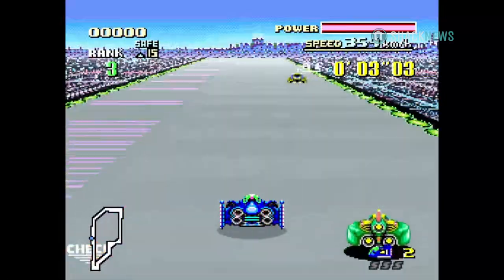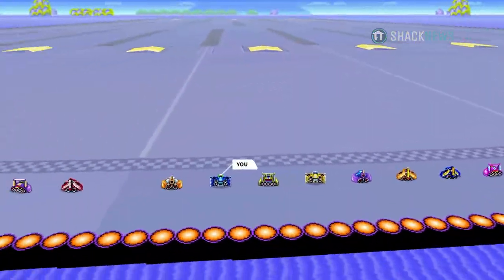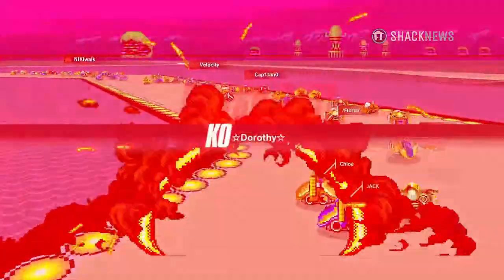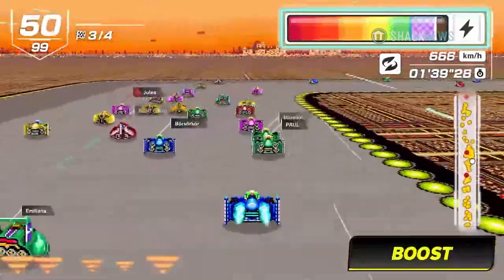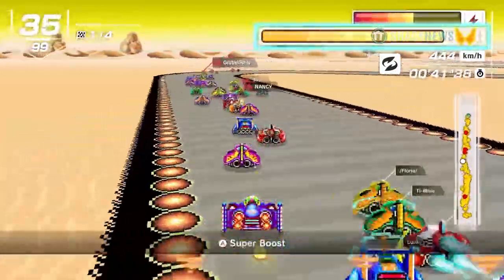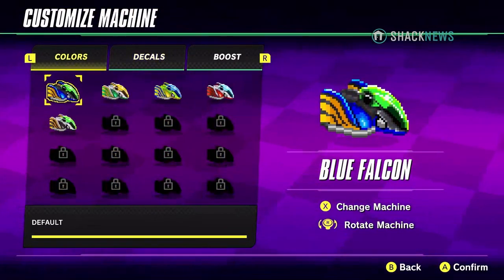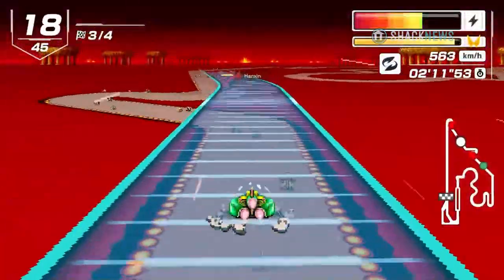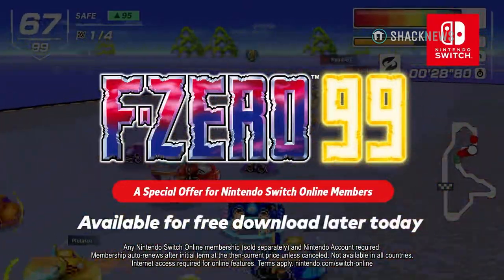F-Zero 99 Announcement Trailer